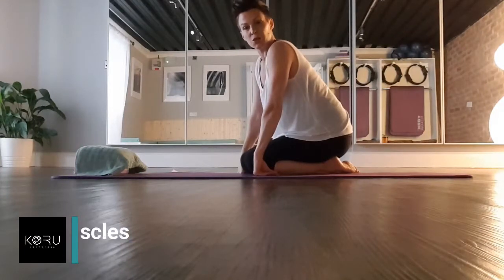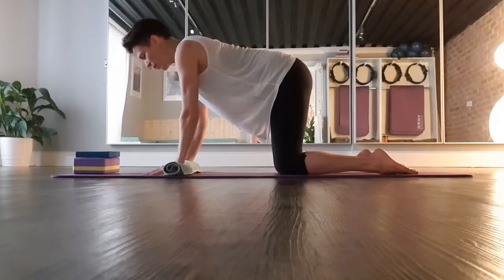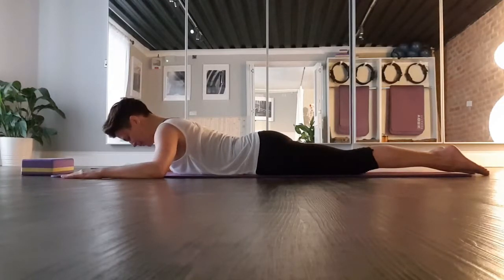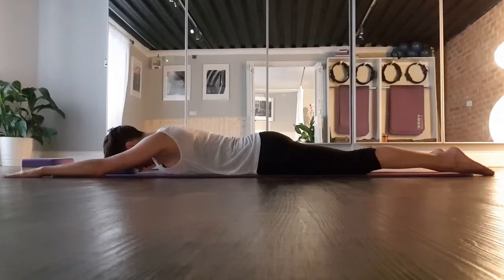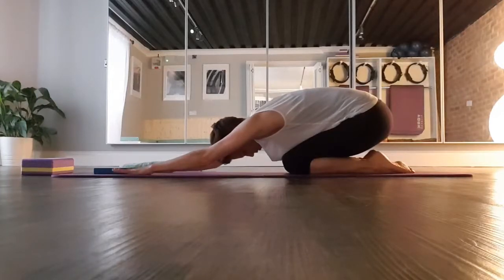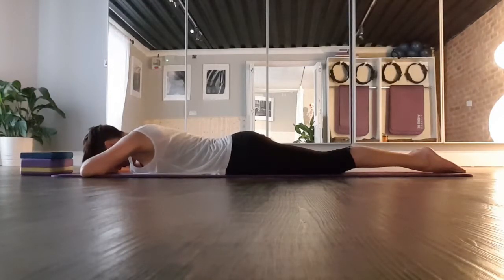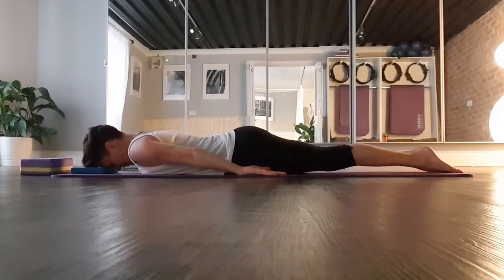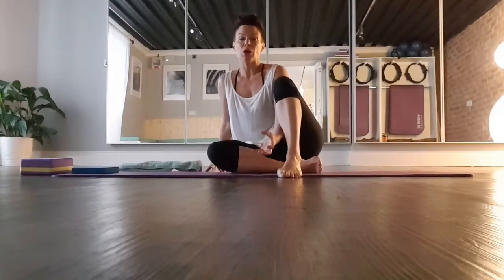20 minute Back Line Postural Muscle Strengthening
If you want to work on your posture to feel taller and sit straighter try the quick 20 minute set of back of body exercises. Focuses on postural muscles and glutes to add stability and space in standing and into your spine to add length and height to your posture